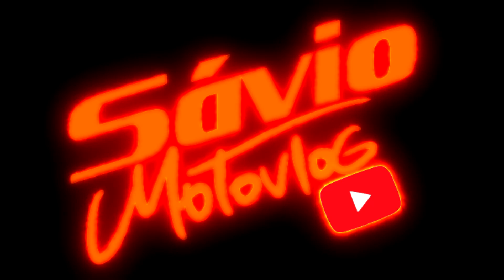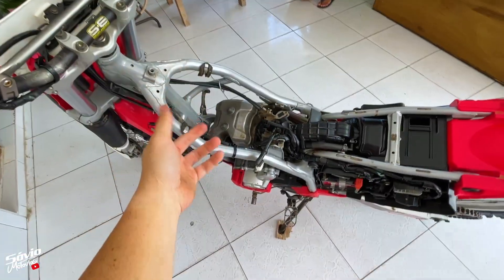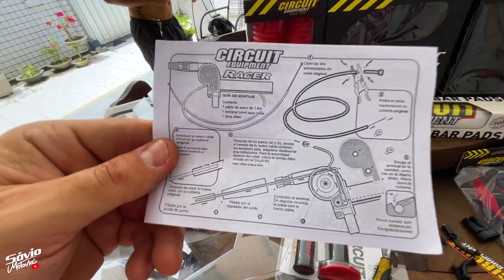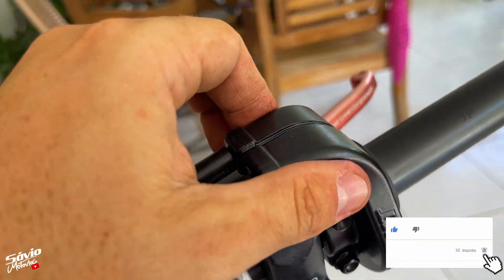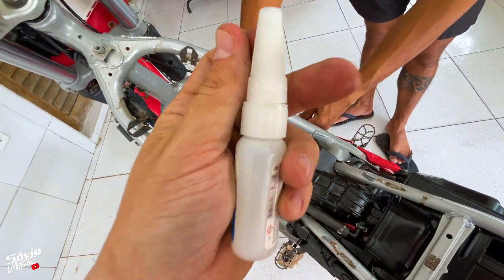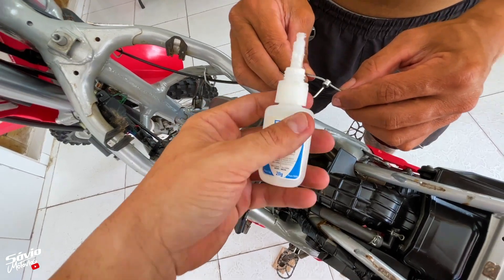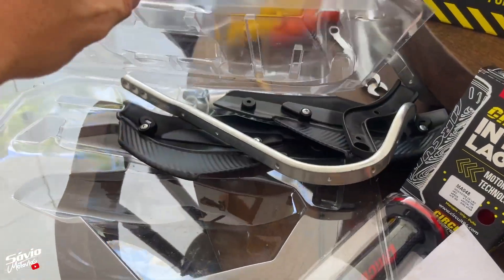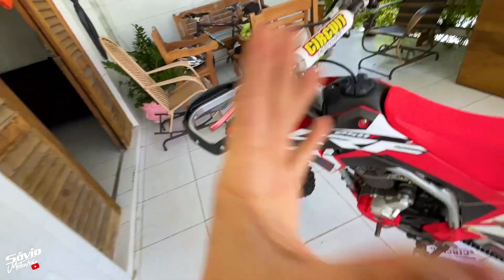INSTALANDO PUNHO RÁPIDO DA CIRCUIT NA MOTO - FAÇA VC MESMO!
Muito obrigado mesmo por fazer parte da família Sávio Motovlog e assistir meu vídeo, você é muito importante para mim, obrigado demais!

--- 🎯Contato Divulgações, Eventos e Parcerias

                       📲 WhatsApp Exclusivo para trabalho
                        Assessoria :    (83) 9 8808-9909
        📍(Qualquer assunto que não seja de trabalho será bloqueado)